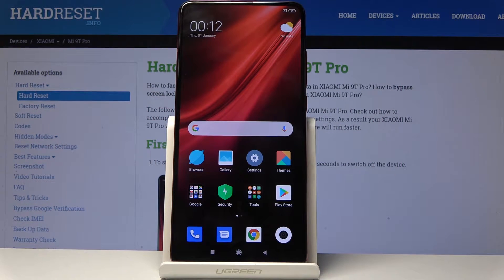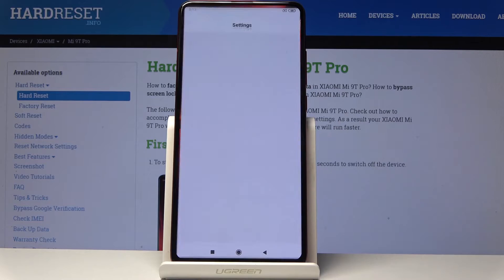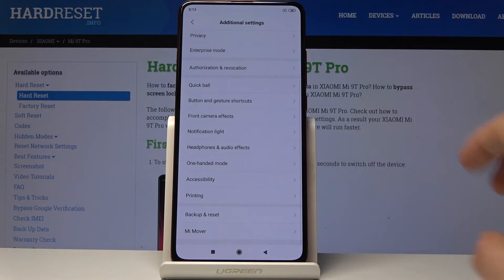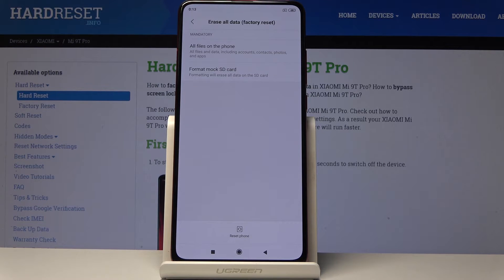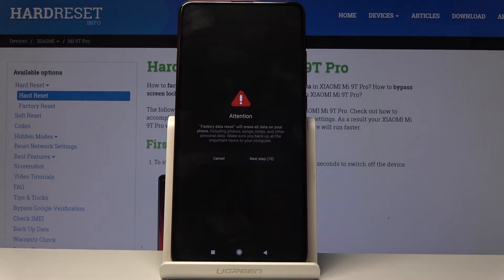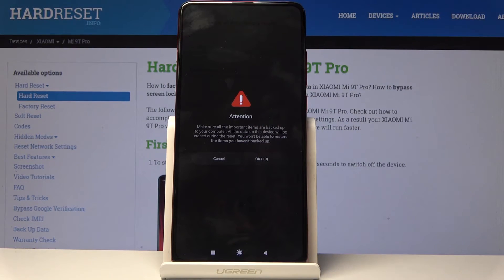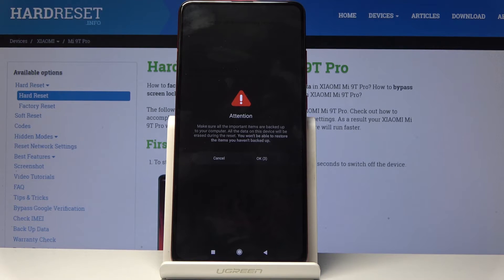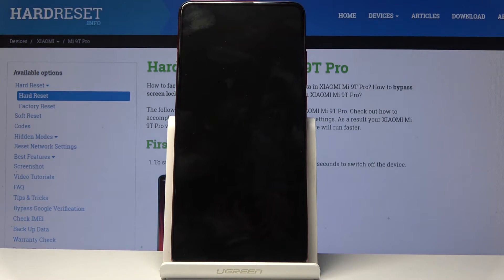HARD RESET XIAOMI Mi 9T Pro - Erase All Content & Settings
Find more info about XIAOMI Mi 9T Pro:
If you would like to perform a factory reset of your XIAOMI Mi 9T Pro? We recommended watching the presented instruction to get access to the advanced settings, where you can easily accomplish a hard reset operation. Just keep in mind that this operation affects all personal data, downloaded apps, and customized settings. All the changes will be irreparable.

How to factory reset XIAOMI Mi 9T Pro? How to master reset XIAOMI Mi 9T Pro? How to hard reset XIAOMI Mi 9T Pro? How to restore defaults in XIAOMI Mi 9T Pro? How to delete data from XIAOMI Mi 9T Pro? How to erase everything from XIAOMI Mi 9T Pro? How to restore XIAOMI Mi 9T Pro defaults?